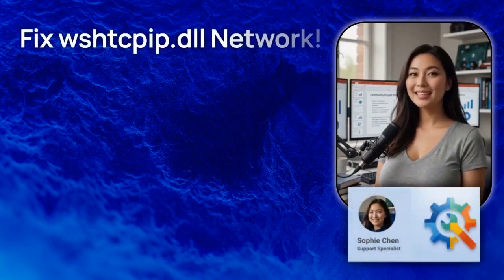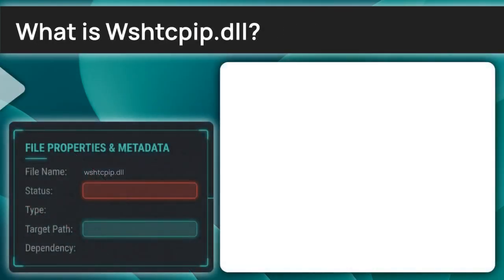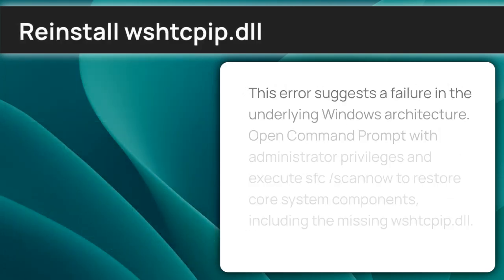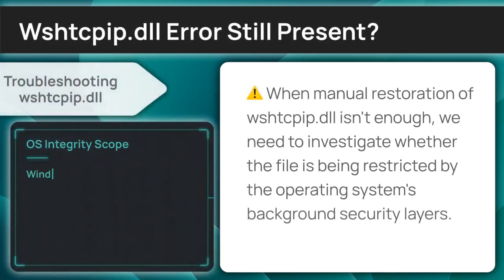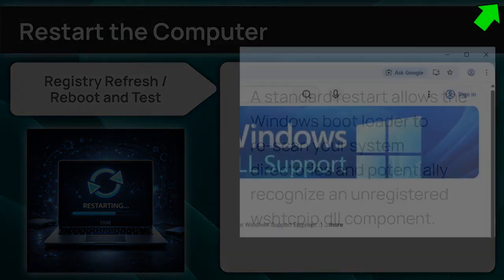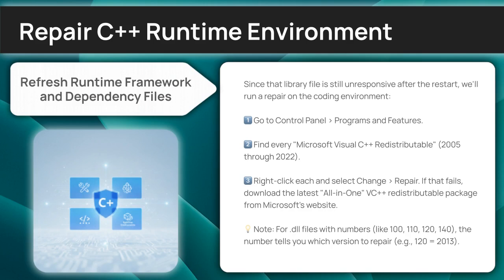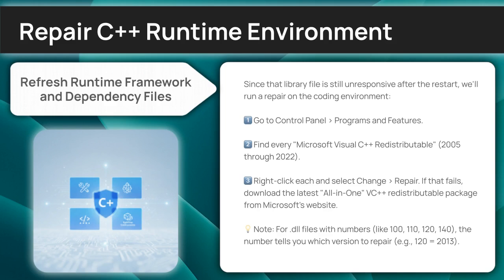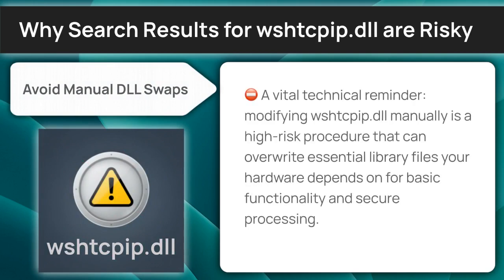Fix wshtcpip.dll Network!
Wshtcpip.dll: Learn to Better Troubleshoot Performance Errors from Missing or Corrupt DLLs in Windows Sockets TCP/IP Helper. 🛠️⚙️ You can explore details about an optional optimization resource

This DLL error occurs when Windows can’t locate Wshtcpip.dll on your system. If Windows reports that Wshtcpip.dll can’t be found, it usually points to a dependency or installation problem within Windows Sockets TCP/IP Helper, which this video explains.

What is Wshtcpip.dll? The Windows Sockets Helper for TCP/IP. It provides the unmanaged helper routines required for the Winsock2 subsystem to interact with the TCP/IP stack. It manages the data-link orchestration for low-level socket manifests.

Wshtcpip.dll is implemented as a Native Win32 Library DLL that supports Windows Sockets TCP/IP Helper through the Native Win32 Library. In this video, I’ll cover commonly recommended troubleshooting actions.

▶ Here’s What I’ll Cover:

- Reviewing wshtcpip.dll requirements and compatibility
- Understand the wshtcpip.dll file system

Timestamps:

00:00 - Fix wshtcpip.dll Missing or Not Found Error (Easy Method)
00:21 - What Is wshtcpip.dll and How It's Used by Programs
00:43 - Run SFC /scannow to Check Windows System Files
01:06 - Reboot to Rescan System for wshtcpip.dll
01:25 - Repair C++ Runtime to Fix wshtcpip.dll Error
02:12 - Warning About Unsafe DLL Fix Methods